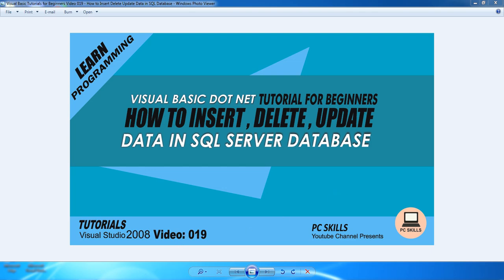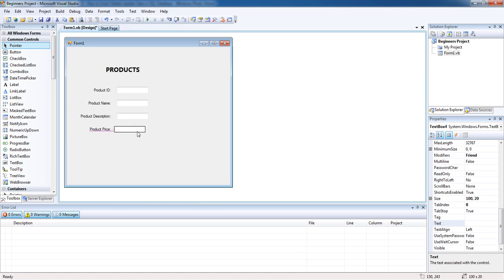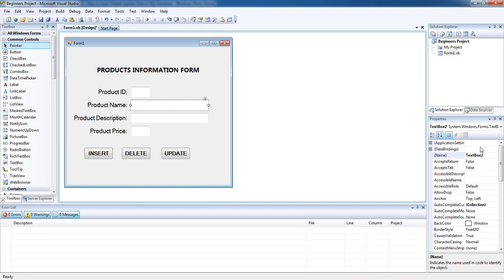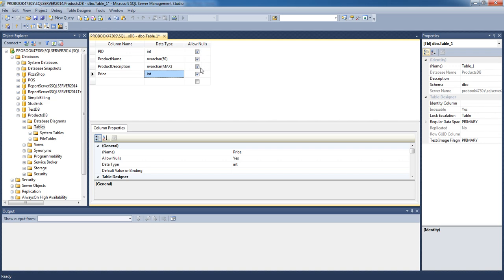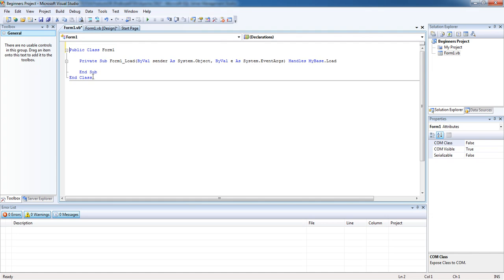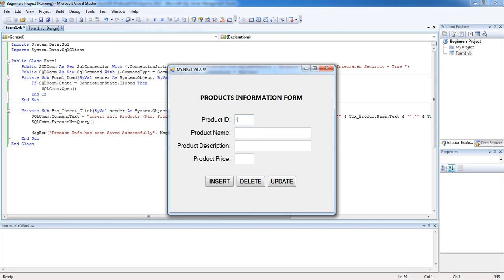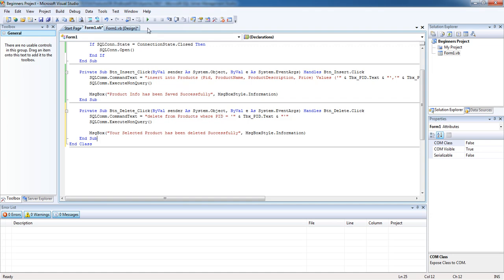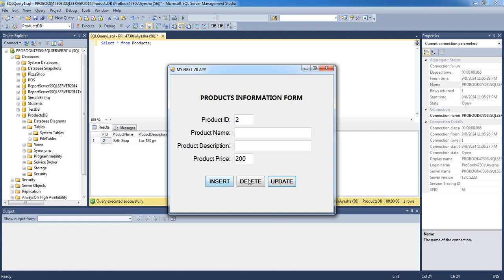Visual Basic Tutorials for Beginners Video 019 How to Insert Update Delete Data in SQL Database